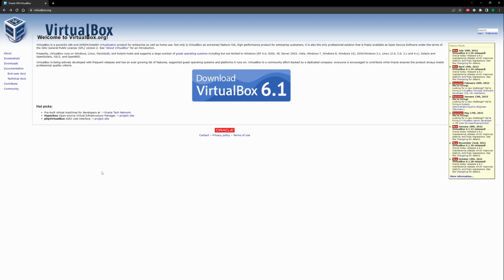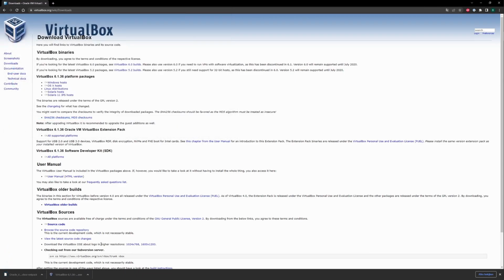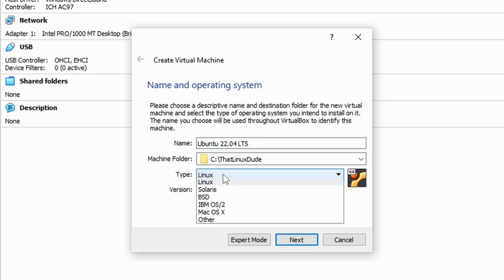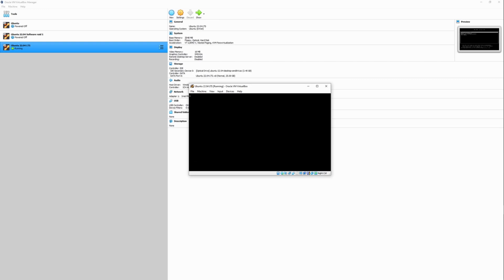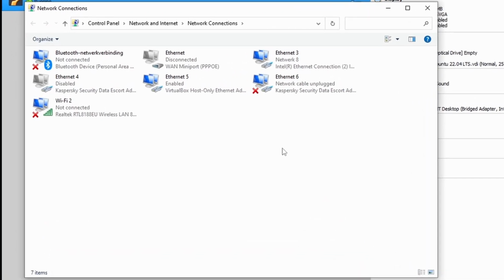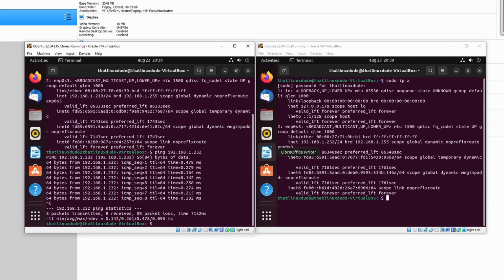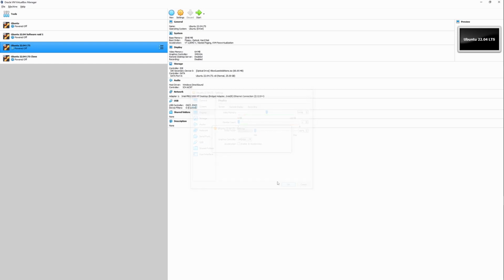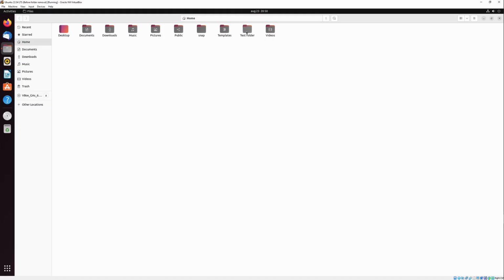Simple way to get started with Virtualbox now!! (Ubuntu 22.04 full screen explained!!)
Great guide on how to get started with VirtualBox! In this video I will show you a lot of VirtualBox options like the VM setup, cloning VMs, taking a snapshot and how to restore to that snapshot. Last but not least I will show you how to configure Ubuntu 22.04 with full screen mode.

TIMESTAMPS
00:00 Intro
02:10 Installation of virtualbox
04:55 Create virtual machine with ISO attached
09:20 Basic network settings
11:06 Clone Virtual machine
13:35 Ubuntu 22.04 Full screen setup
16:55 Take and restore a snapshot